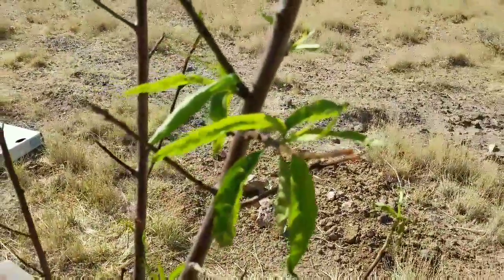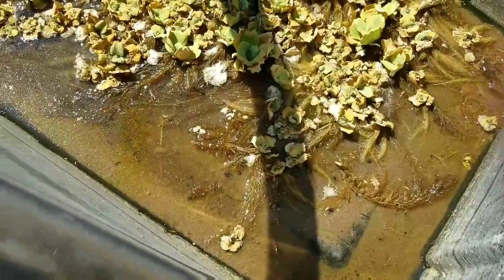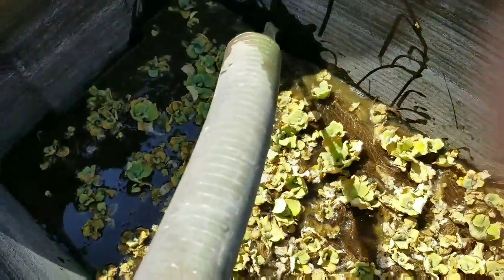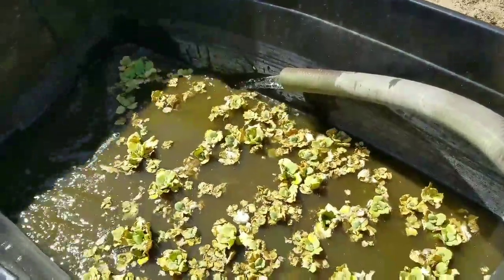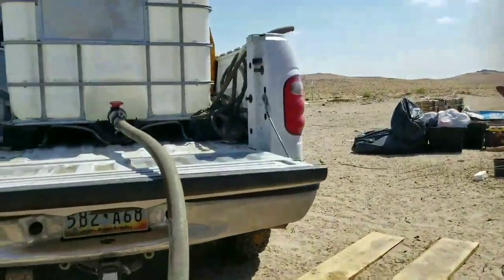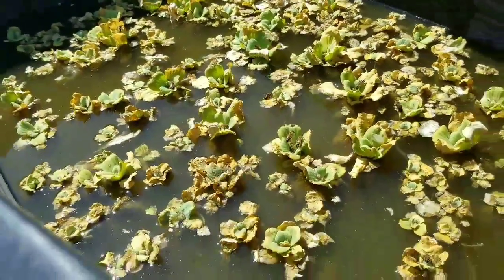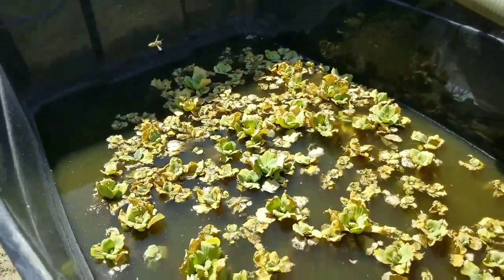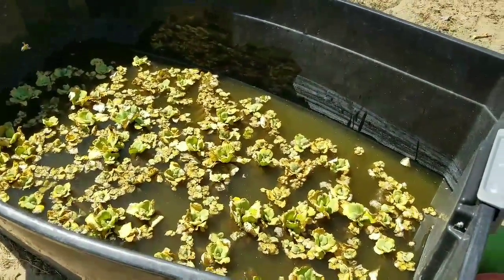Putting water "remnants" to good use